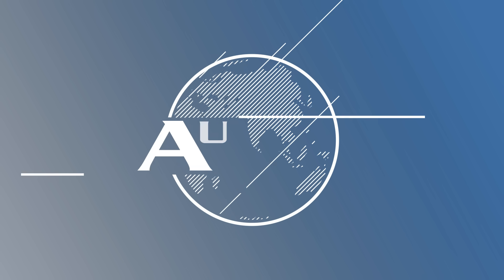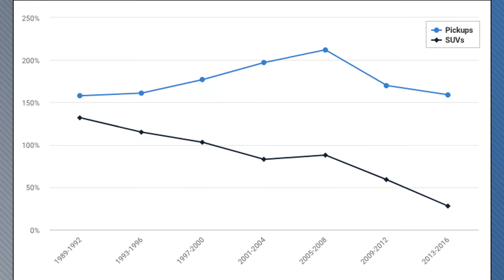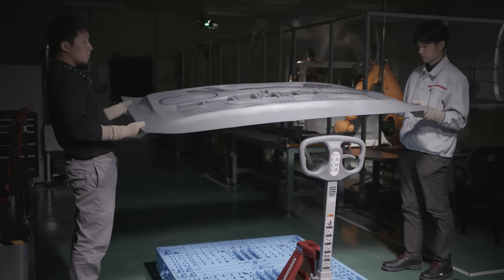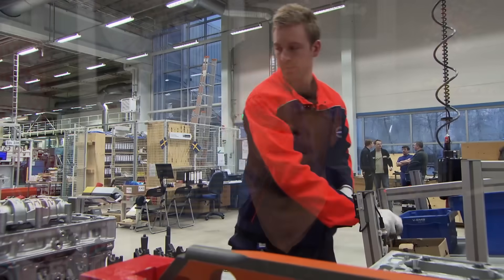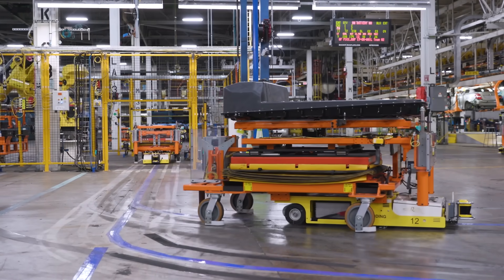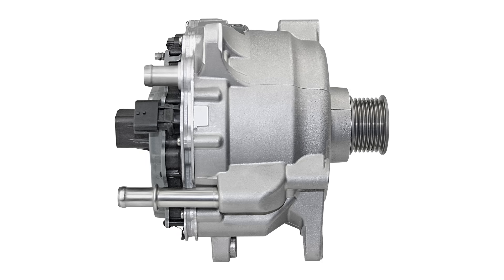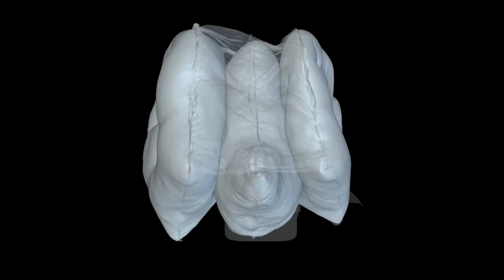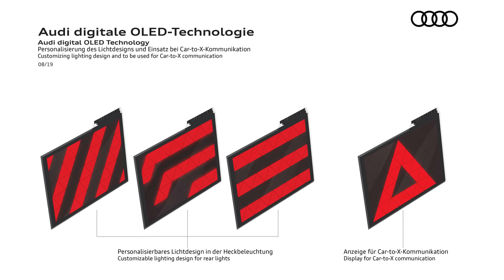Nissan To Make Old Parts Without Dies; Honda Develops New Airbag - Autoline Daily 3176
0:07 IIHS Finds Big Improvement in Car-To-SUV Crashes
1:14 Nissan To Make Old Parts Without Dies
3:21 EVs Could Cost People Their Jobs
4:24 OEMs Unlikely to Make EV Motors In-House
5:36 Honda Invents New Airbag
6:33 Audi Develops Digital OLEDs